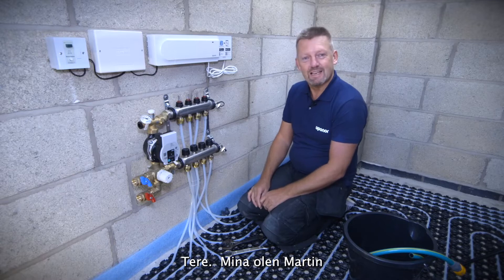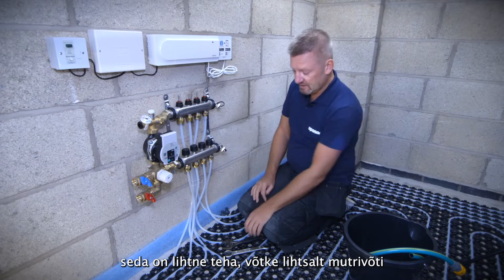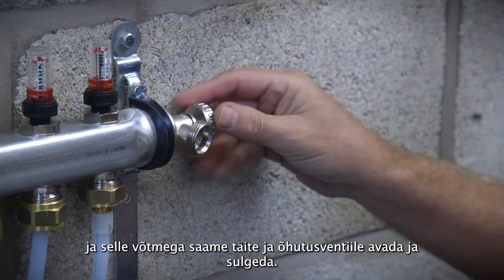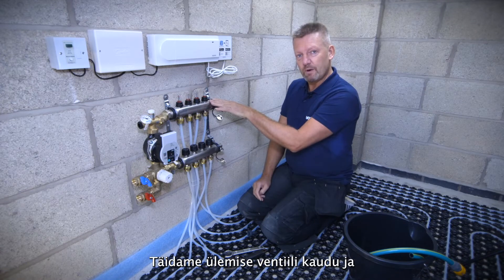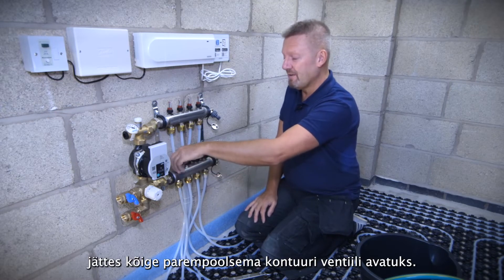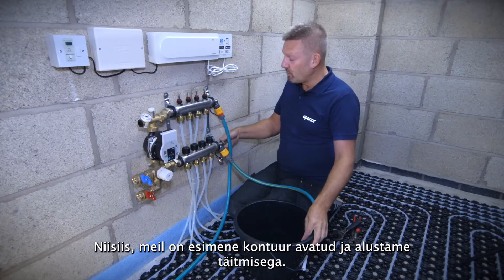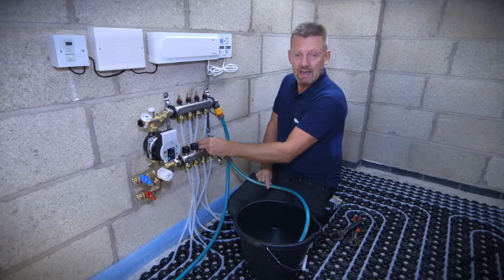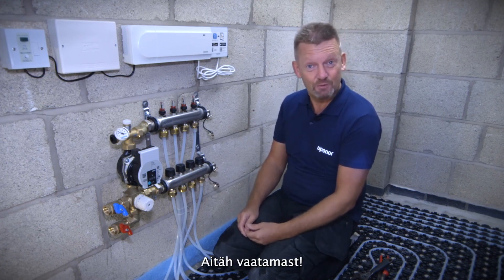Uponor põrandaküttesüsteemi täitmine ja õhutamine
Videos tutvustab meie hea kolleeg Suurbritanniast, kuidas õigesti meie põrandaküttesüsteemi täita ning õhutada. Korralikult täidetud ja õhutatud torustik tagab põrandaküttesüsteemi probleemideta töö.